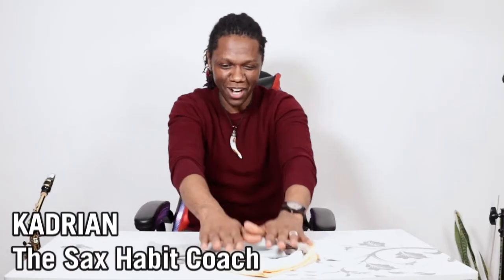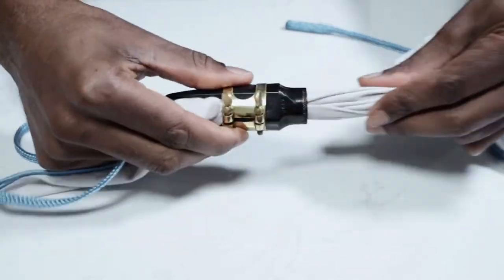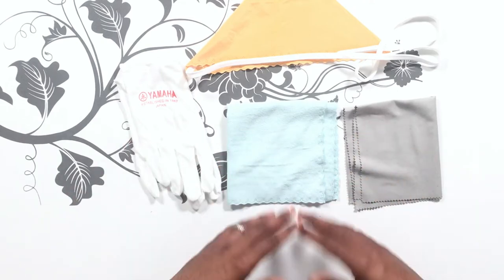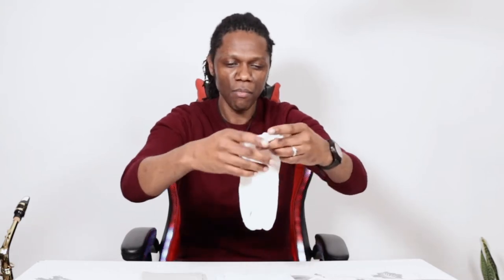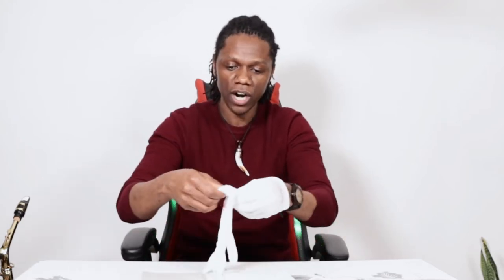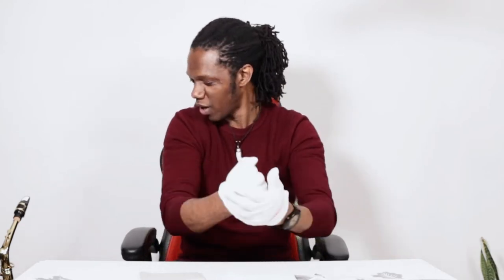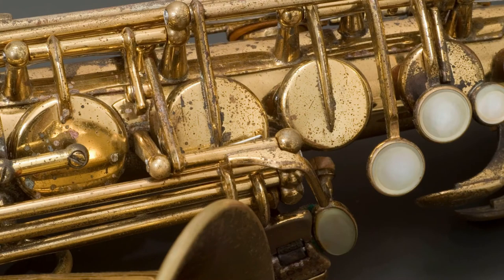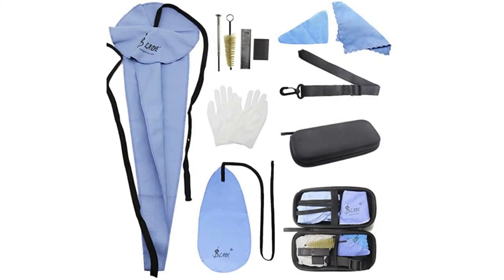Best Saxophone Cleaning Kit Review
YZNLife Saxophone Cleaning Care with Case Kit instrument

★ My Tech & Sax Gear Recommendations ★
Recording gear
Audio Interface Steinberg UR22MKII 2-Channel USB Interface
Mic-Takstar PC-K600-S Professional Condensor Recoding Microphone
Jazzlab Harness (Neck Strap)
Adorence Saxophone Shoulder Strap
KUWAN Saxophone Neck Strap;
Legere Reeds
Rico Reeds
24 Pieces Alto/Tenor Saxophone Mouthpiece Cushions
LOLUNUT Foldable and Adjustable Alto/Tenor Sax Stand,
3 in 1 Folding Saxophone Tripod  Holder Clarinet Sax Alto Tenor  Stand
Camera I use Camera I use EOS 200D
🚀- DOWNLOAD FREE FREE!!! Saxophone Audio Editing and Mixing Course